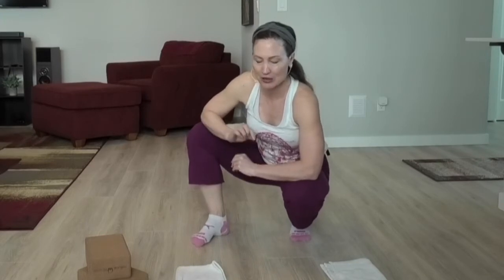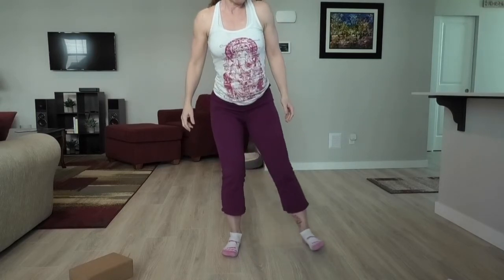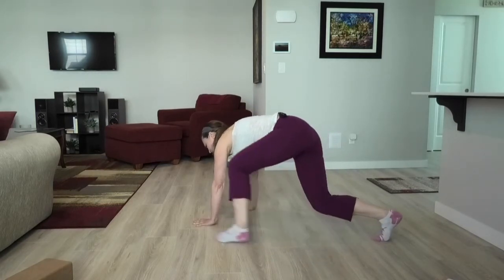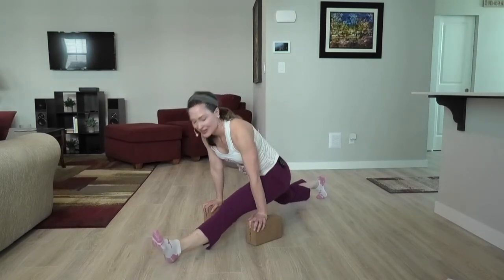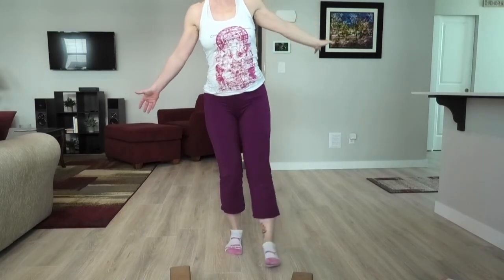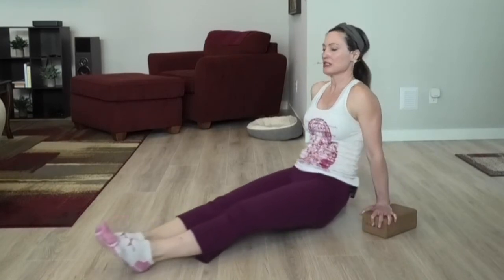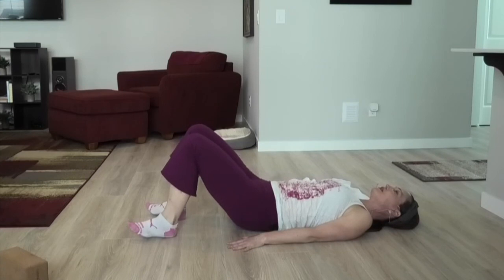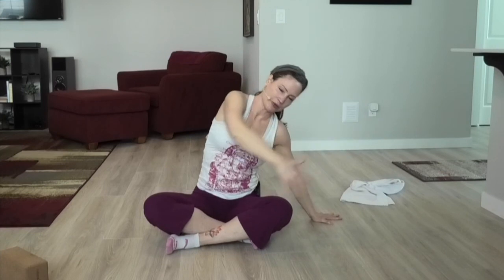Yoga Sculpt: Sock yoga with hand towels and blocks